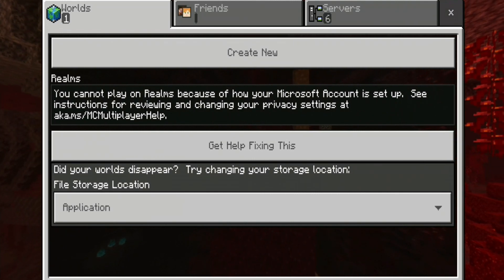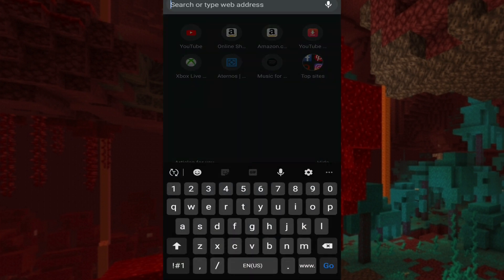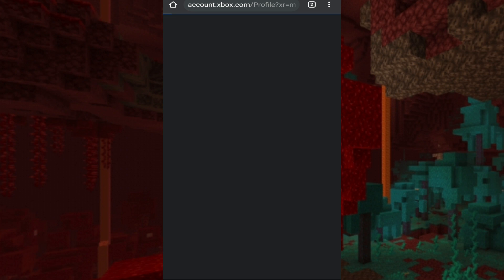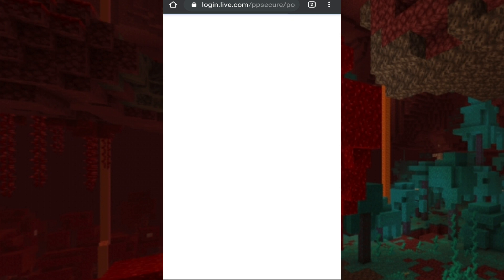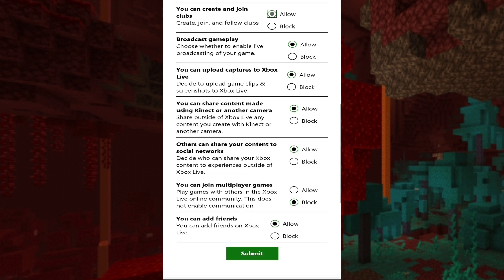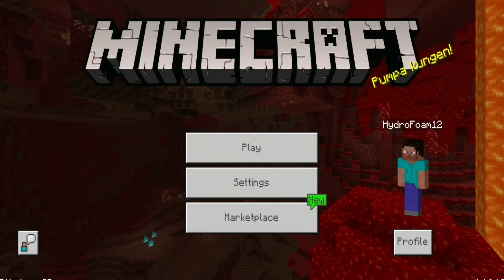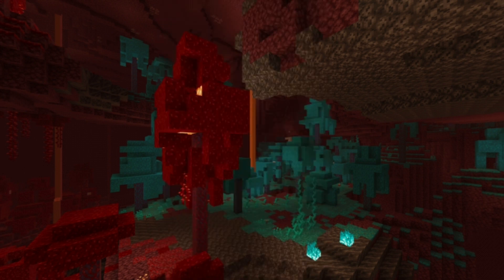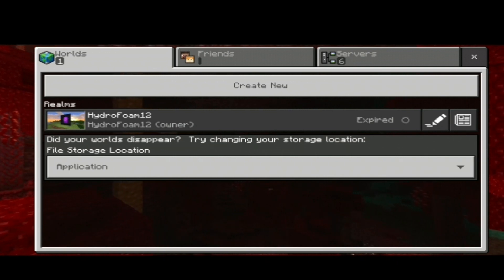How to Change Your Privacy Settings For Minecraft PE.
In this video, I am going to show you how to fix your "Privacy Settings" for Minecraft

ThumbNails:
Paint 3D
Adobe Photoshop

Video Editor(PC):
Filmora 9

Video Editor (Mobile):
KineMaster PRO

Recording Software(PC)
Xbox Game Bar.